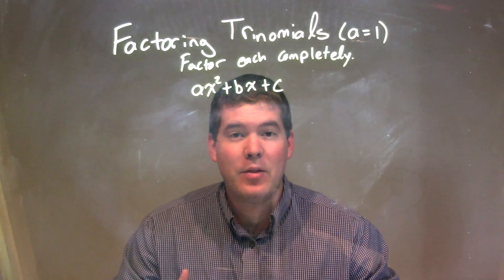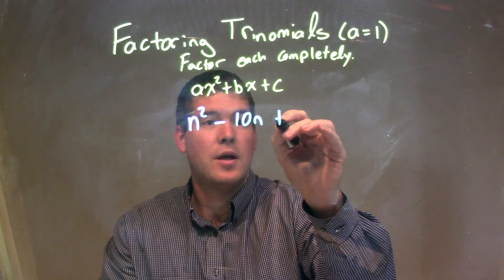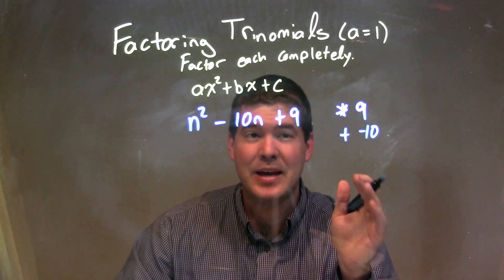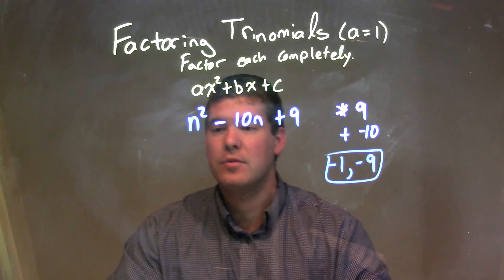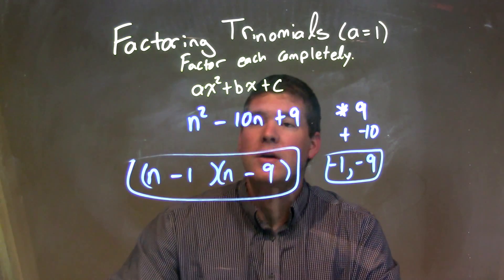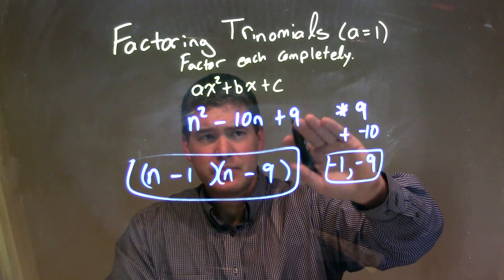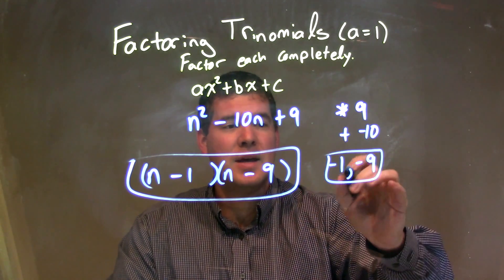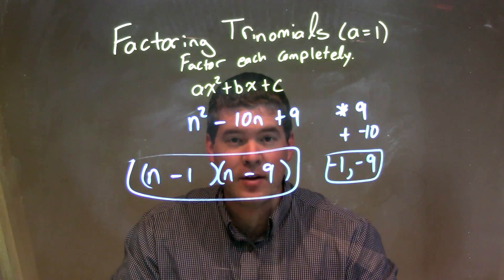Factor n^2-10n+9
In this math video lesson on Factoring Trinomials (a=1), I factor n^2-10n+9.